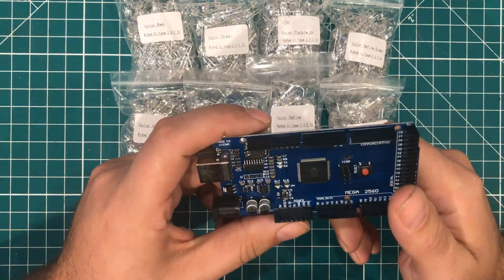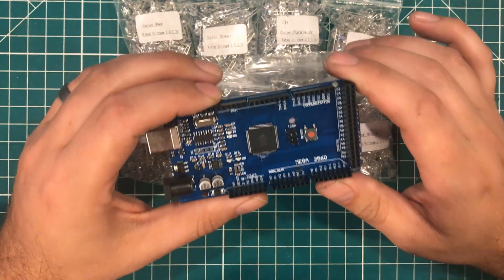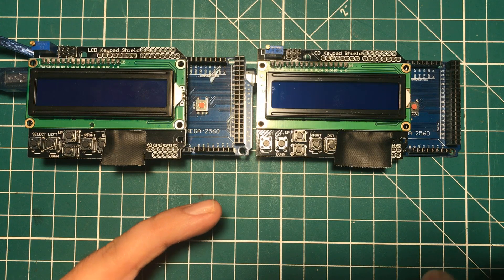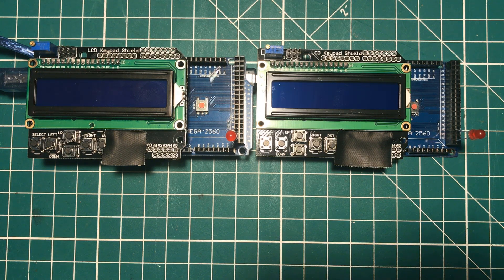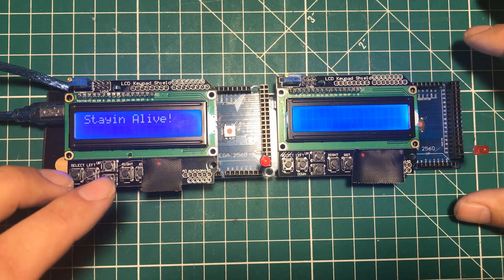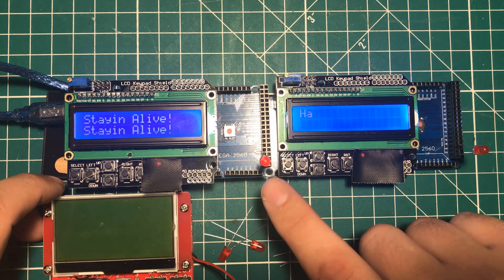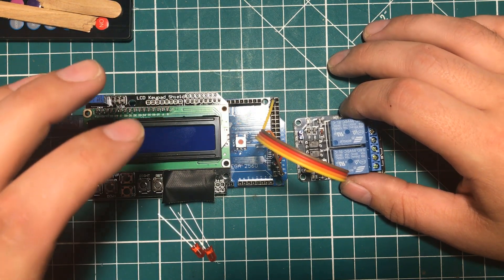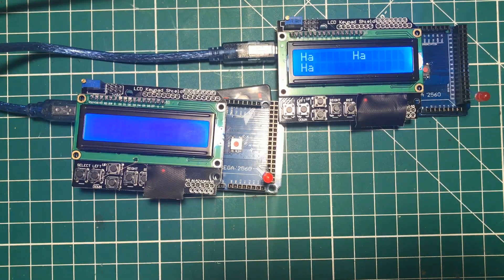What happens if I don't use a resistor on my LED? Short term Arduino Test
People smarter than I am say that you ALWAYS need to put a resistor inline when you attach an LED to an Arduino.  But what happens if you don't?  I made a light-hearted, non-scientific 24 hour test to find out.

How do YOU think I could do a better long term test?
This is Will It Blow Up Episode 2

Amazon US
Elegoo Mega 2560 Board
LCD Shield
Component Tester
5mm LED Assortment
10mm Giant LEDs
Resistor Assortment

Amazon CA
LCD Shield
Component Tester
5mm KED Assortment
10mm Giant LEDs
Resistor Assortment